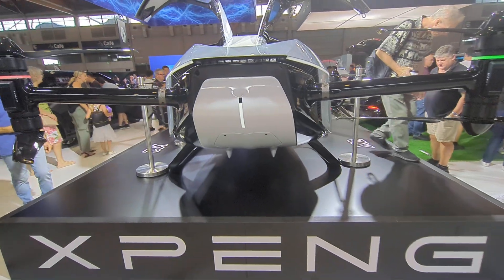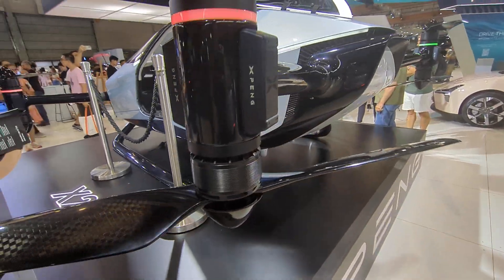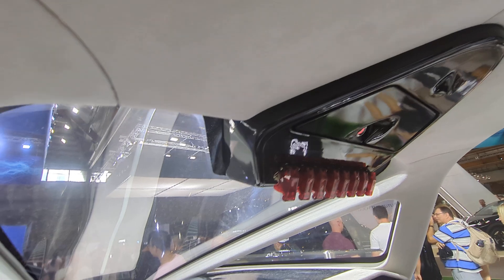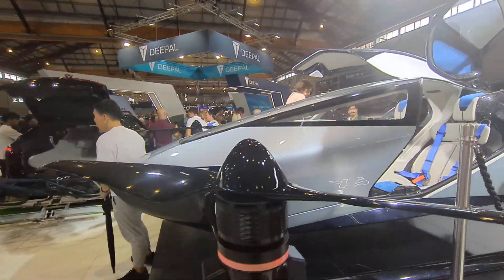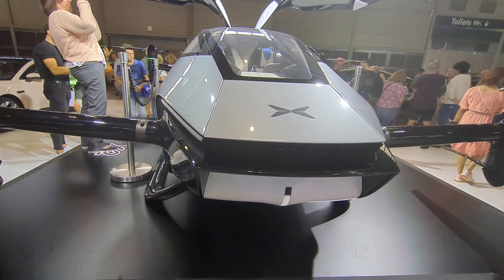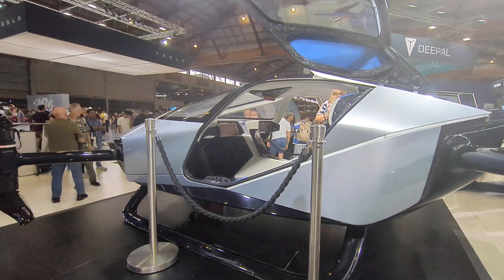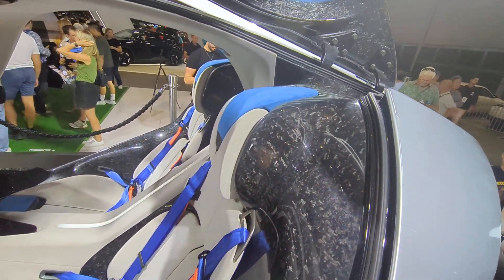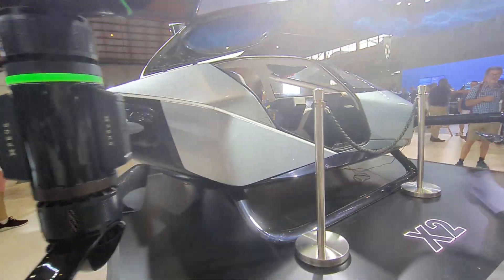XPeng X2 "Flying Car"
A look at the XPeng X2 "flying car", a.k.a human quadcopter.